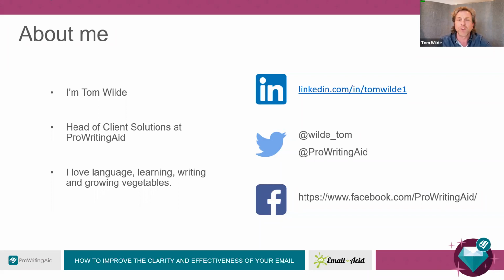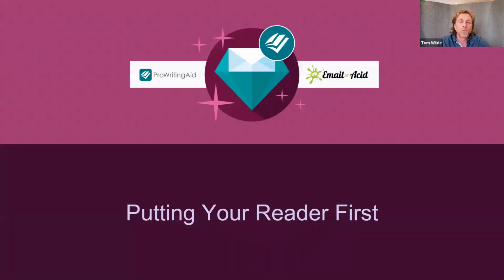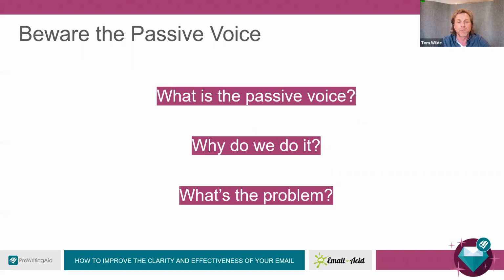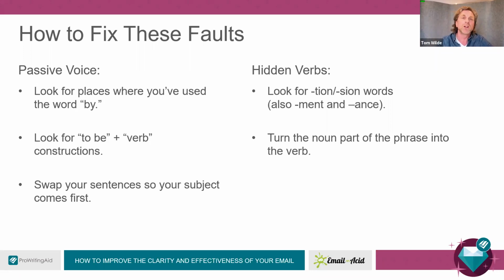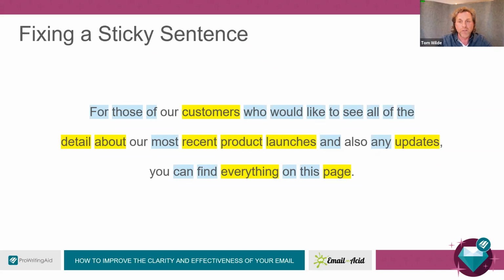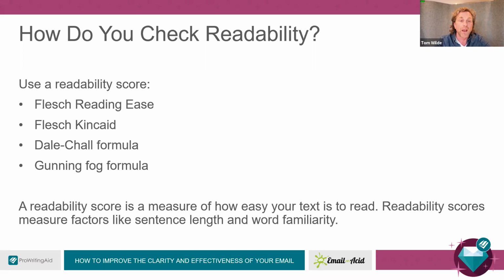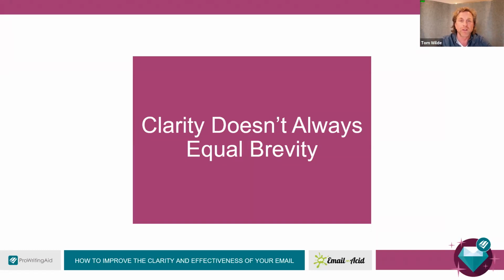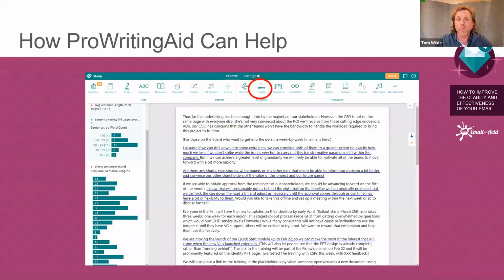Clarity in Copywriting: How to Write a Great Email Every Time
Business writing expert Tom Wilde of ProWritingAid joins Email on Acid's Geoff Traub to empower email marketers with important copywriting advice.

Find out how to write email copy that's clear, effective, and persuasive in this exclusive training for email marketing professionals. Improve your writing skills and boost the impact email has on your business.